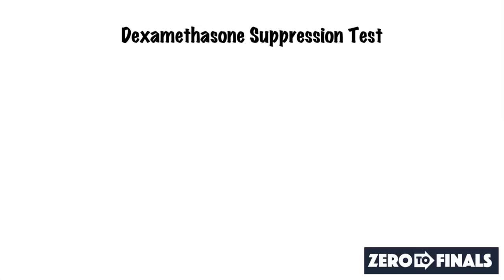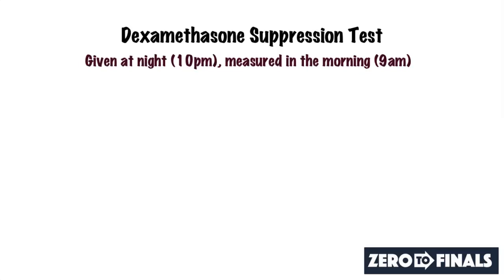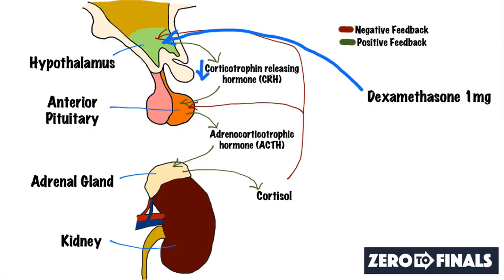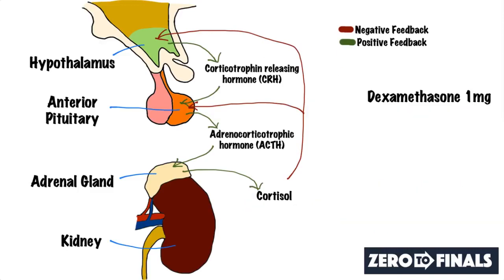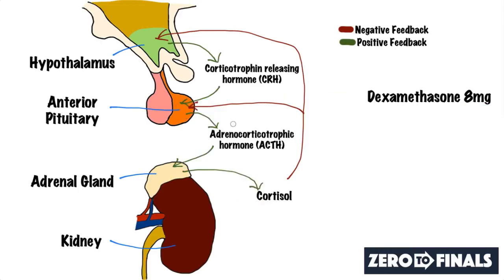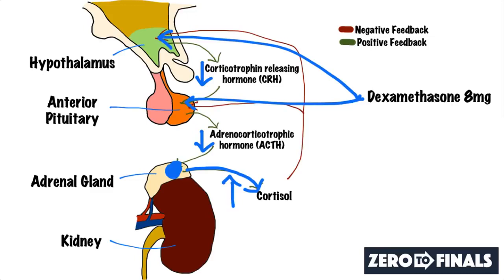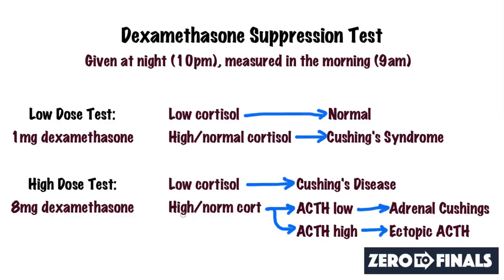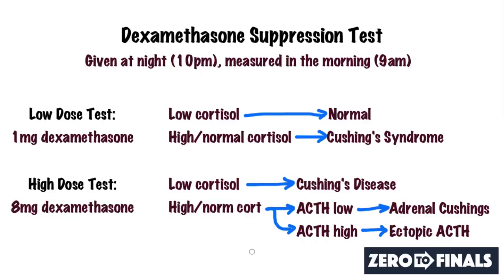Understanding The Dexamethasone Suppression Test